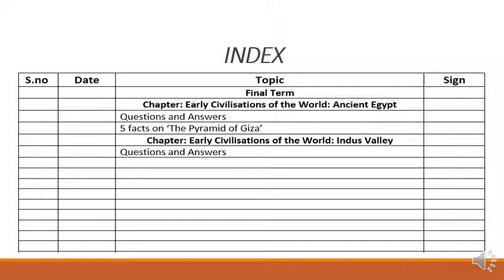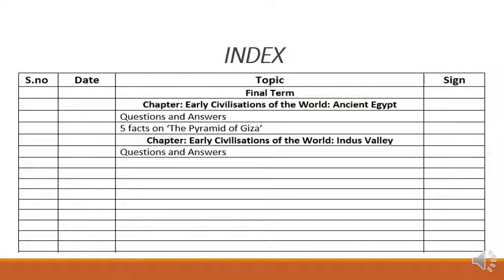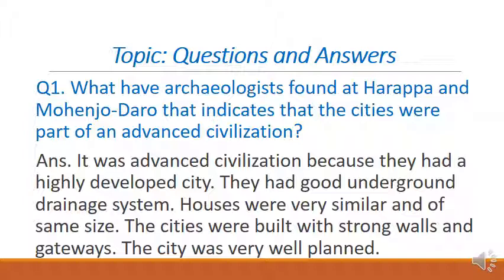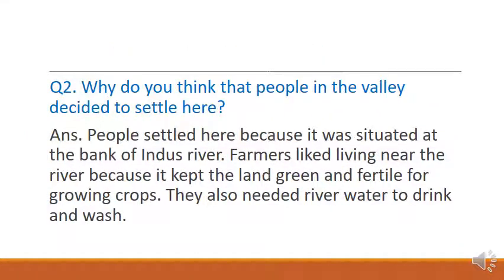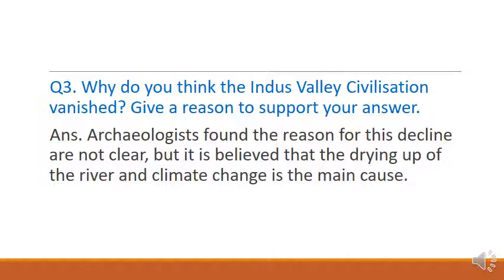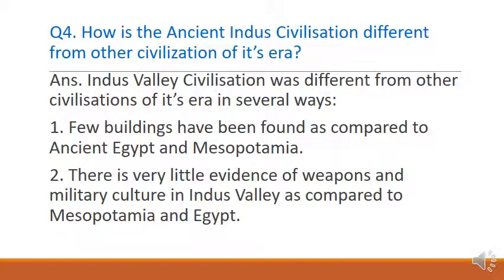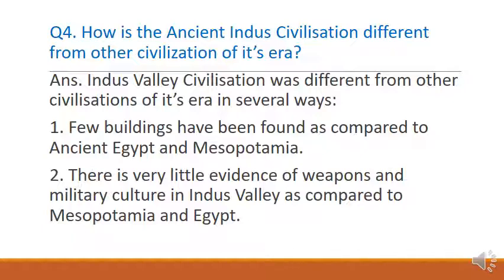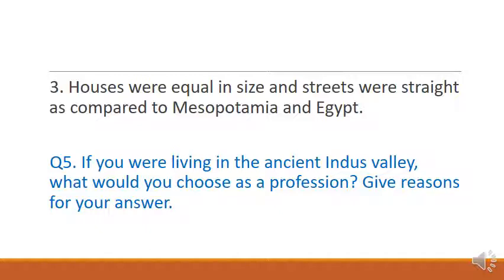Grade 5 Chapter: Early Civilisations of the World: Indus Valley Topic: Questions/Answers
Grade 5
Subject: Social Studies
Chapter: Early Civilisations of the World: Indus Valley
Topic: Questions and Answers